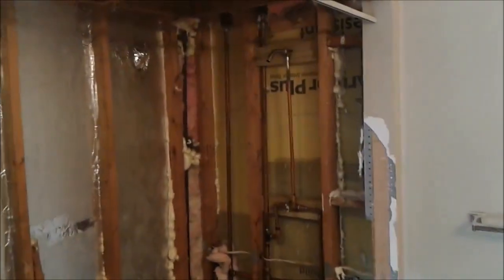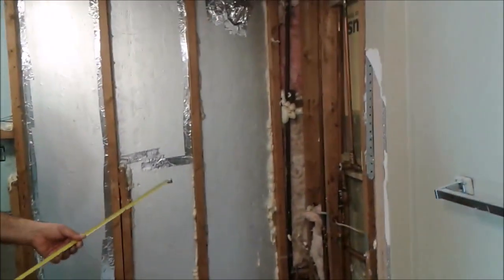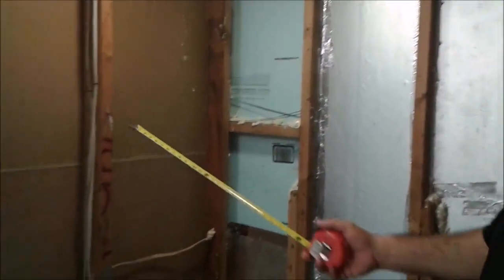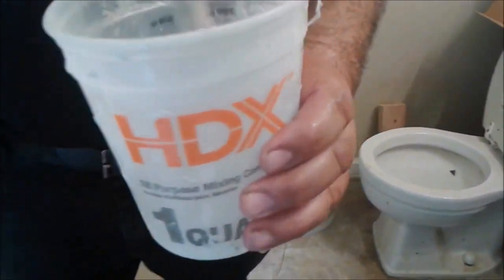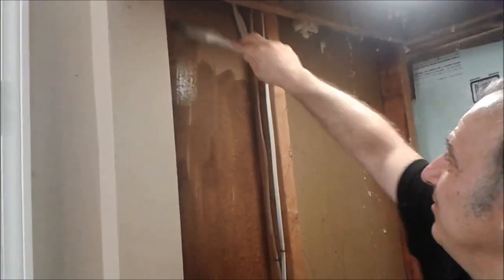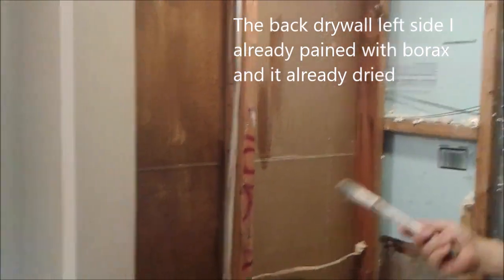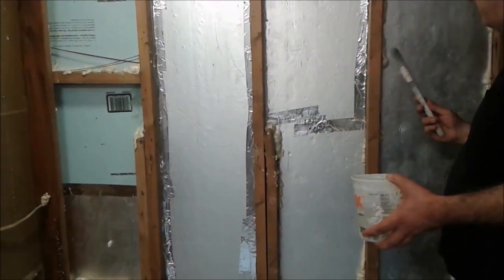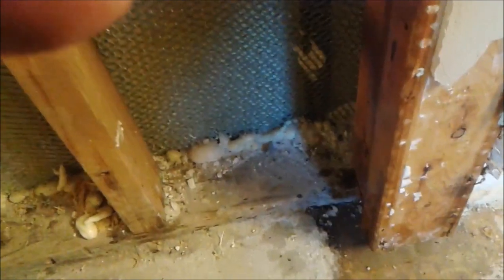Protect Shower Structure and Studs From Termite and Mold Using Borax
How To Use Borax to Protect Shower Structure Studs And Drywall From Termites and Mold Using Borax, substance shows how to apply borax on shower's drywall and studs before install backer boards.  Also apply to How to protect drywall from termites using borax.
Hardie Backer 1 5/8 screws =
Ryobi Drill / Driver =
Cement Board Mesh Tap =
Tar Paper Roll =
TyVek Tap =
Neshua Aluminum Tap =
JM R13 Insulation Roll For Wall =
Corning R13 Insulation For Wall =
Foam Pipe 1/2" copper pipe =
Amazon Deals: